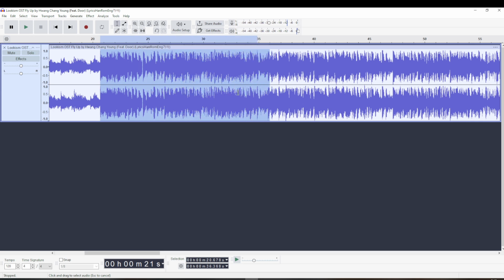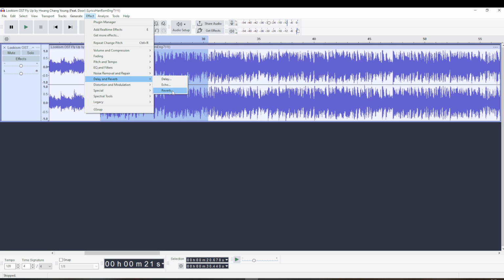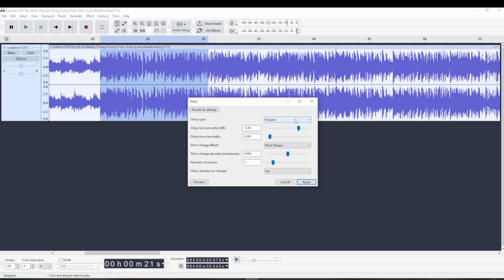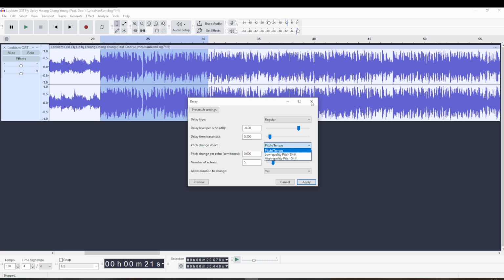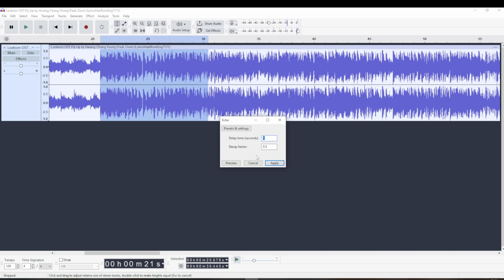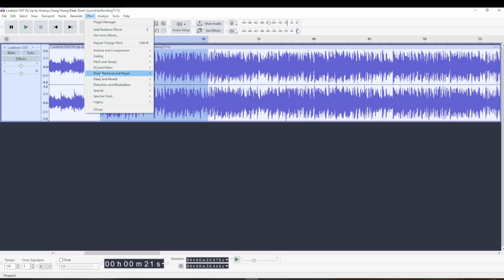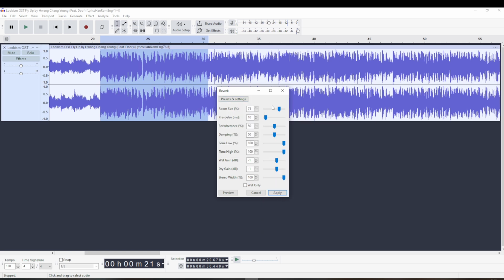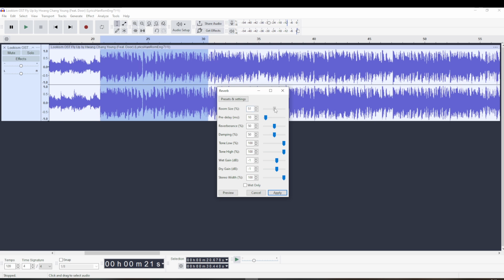How To Add Echo Delay And Reverb In Audacity [2026 Guide]